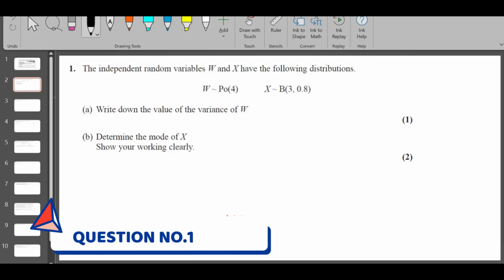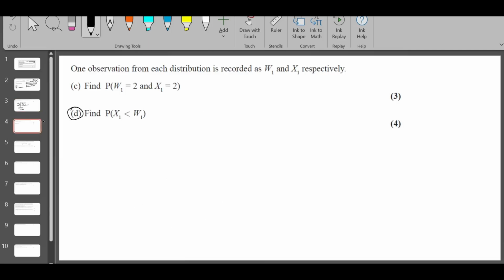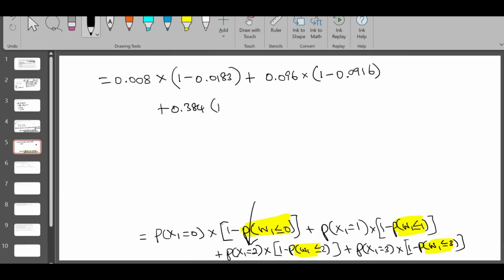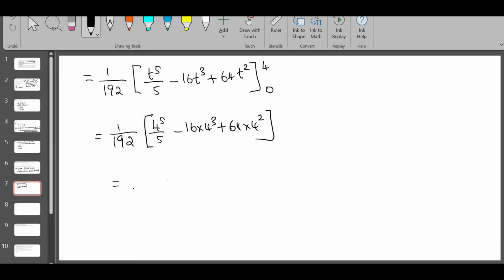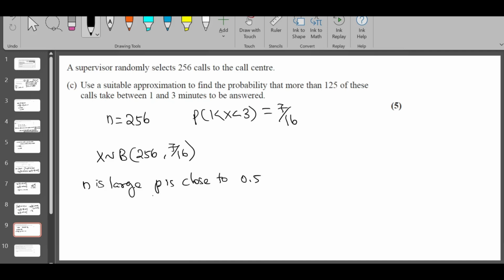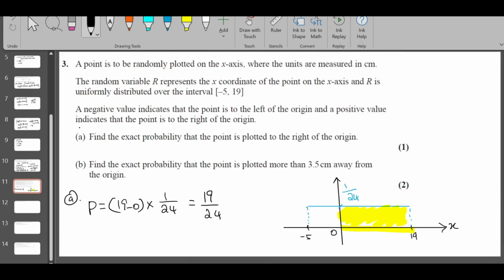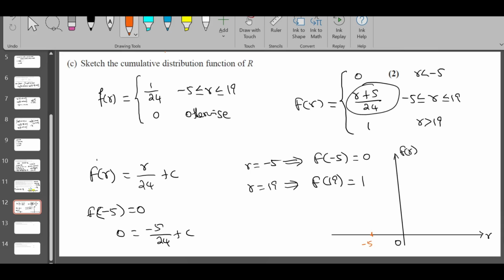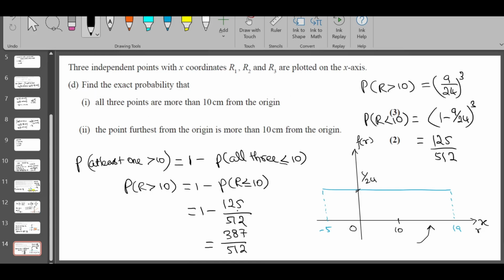May/Jun 2022 WST02 (Q1-3) - IAL Statistics 2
May/Jun 2022/S2  | WST02/01 | Q.No.1 - 3 | M/J/22 | IAL Pearson Edexcel Statistics2

Question1 00:00
Question2 10:23
Question3 20:15

At Pi By Me Maths, we focus on:
✔️ Conceptual clarity